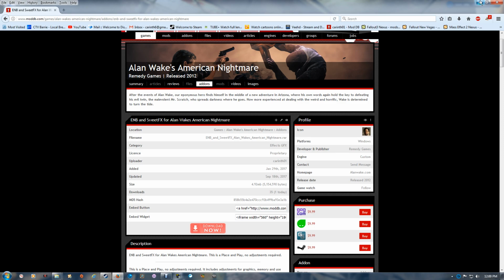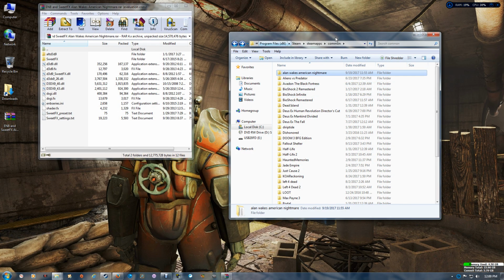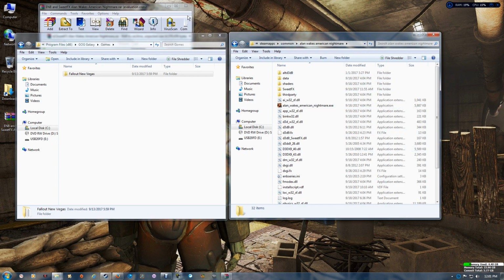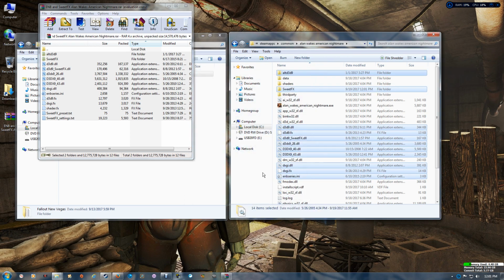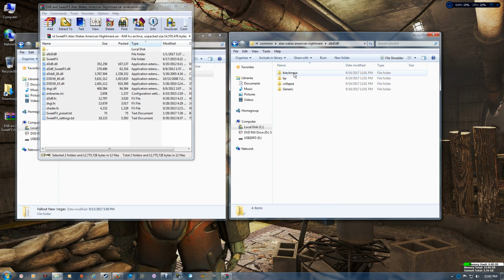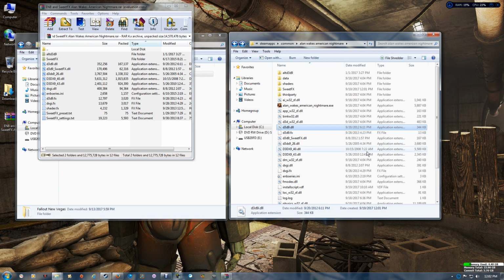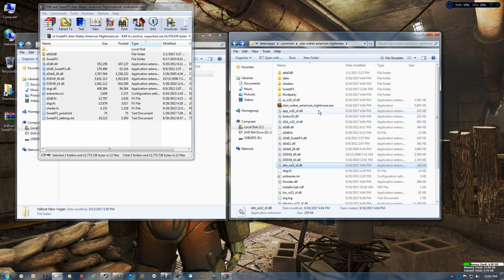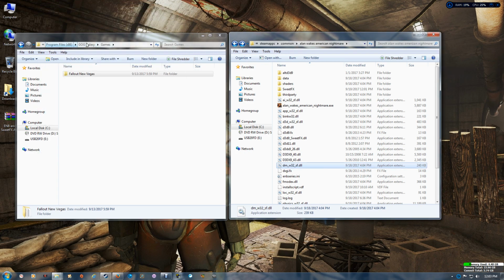Alan Wake's American Nightmare ENB & SweetFX HD Setup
This shows how to install ENB and SweetFX with Alan Wake's American Nightmare. This helps the game perform and look newer using HDR, AA's, DSR and other settings. Bringing out the natural colors and definition in the game.